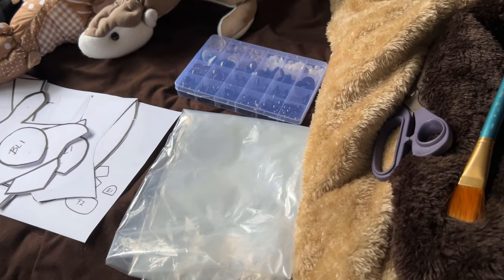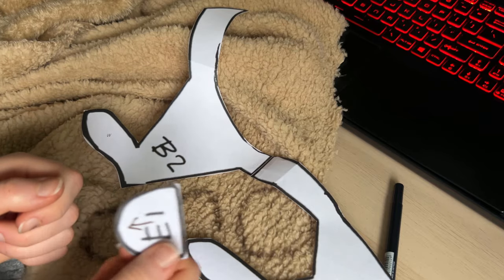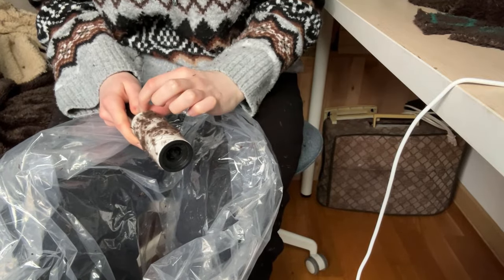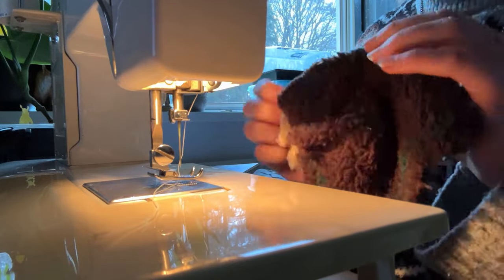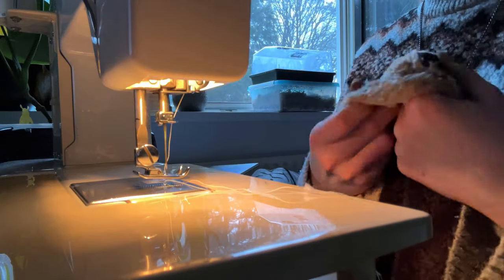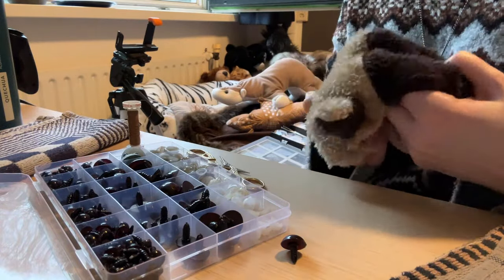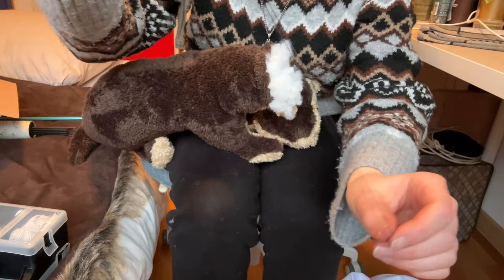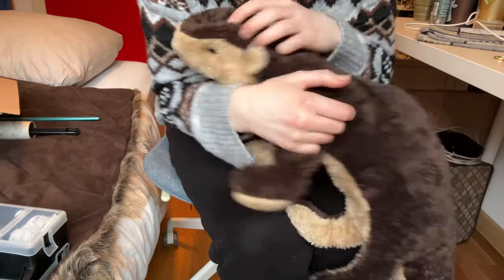How to make THIS OTTER PLUSH from SCRATCH!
Hey everybody, it's SaskiaSketches! I hope you enjoy this new video! ~SaskiaSketches